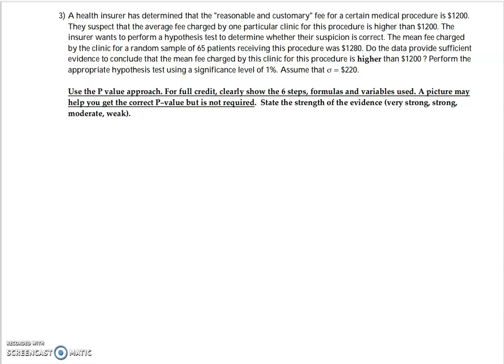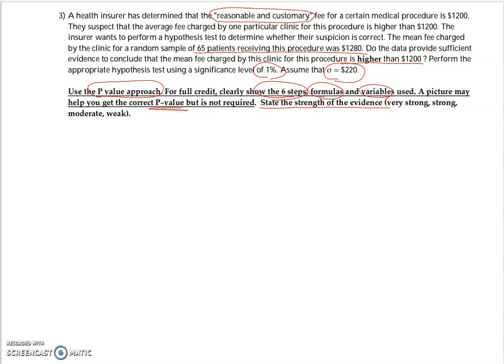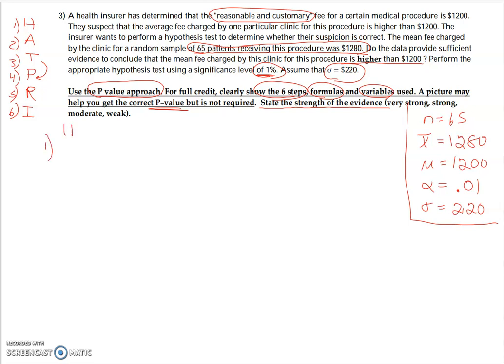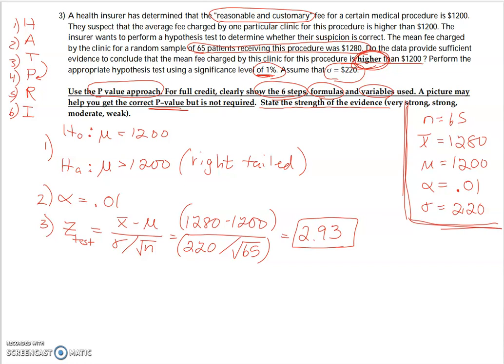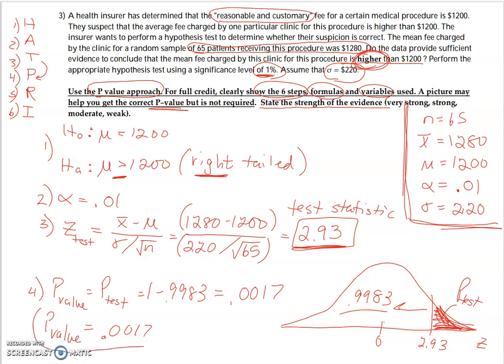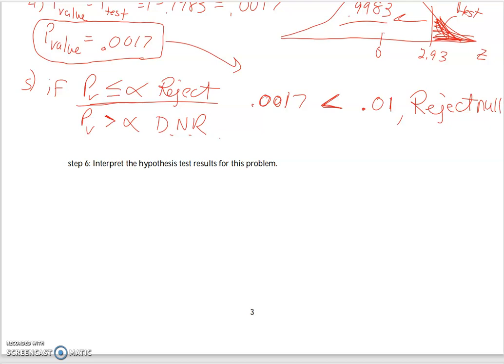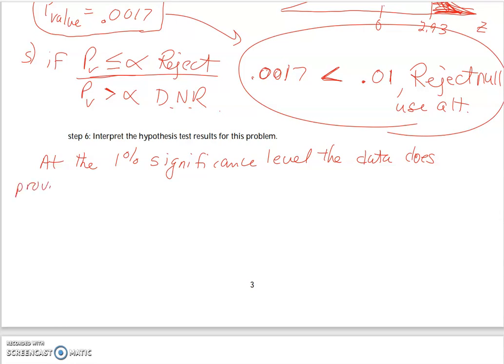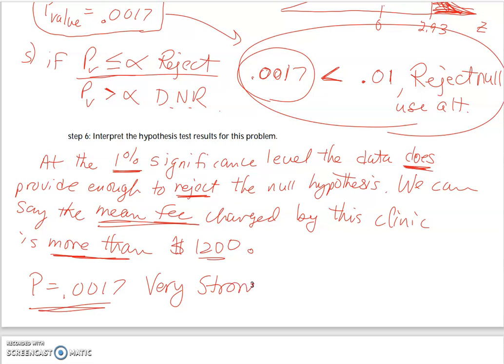Review9 Health Insurance Fee solution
Example of a P value Hypothesis test